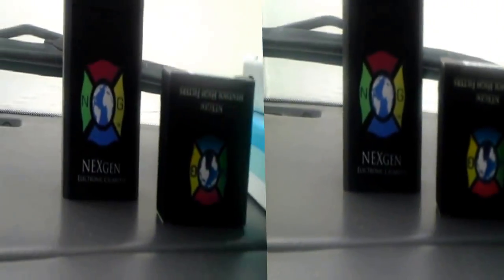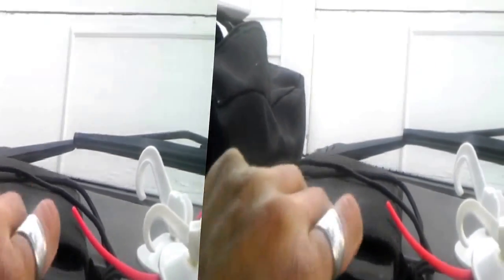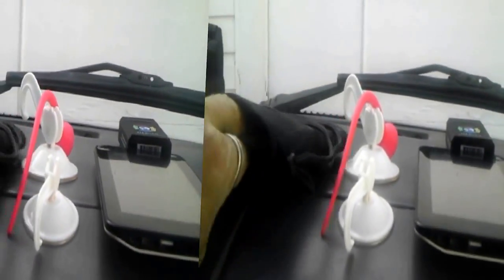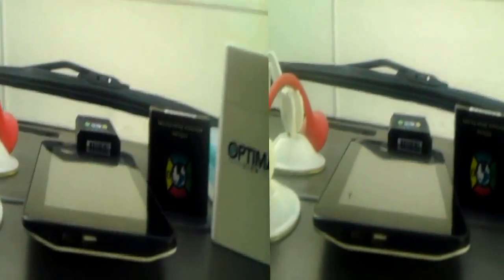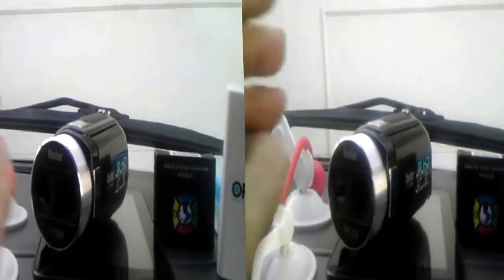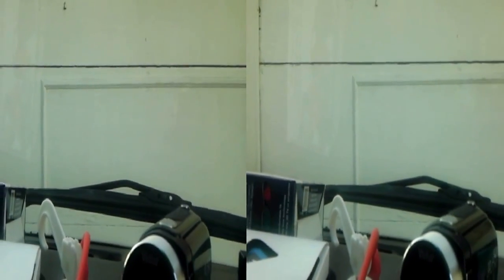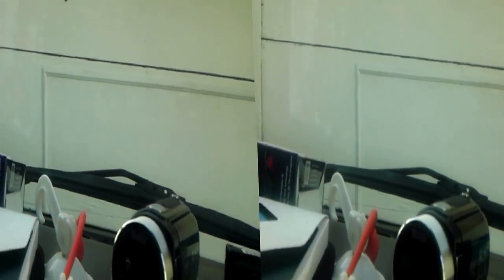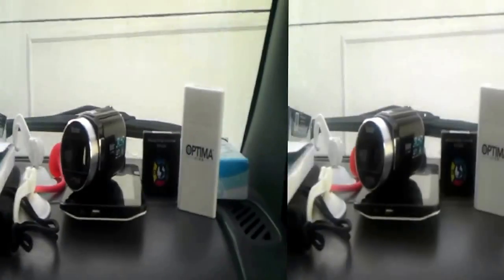Preparing for a Vlog - In 2D / 3D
Also talking about 3D Vlogging
Watch this video (vlog) in 2D or stereoscopic 3D by starting the video, then clicking on the "3D" button and selecting your options. If you don't have a 3D TV or monitor, free anaglyph glasses can be obtained via a Google search. I recommend red/cyan glasses for the Dubois viewing mode in the YouTube player, which works with most monitors.